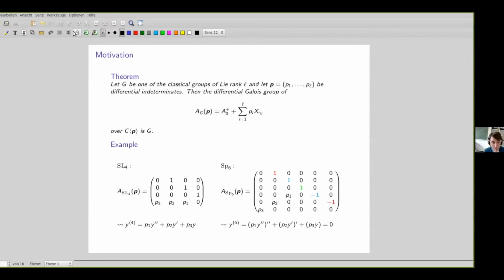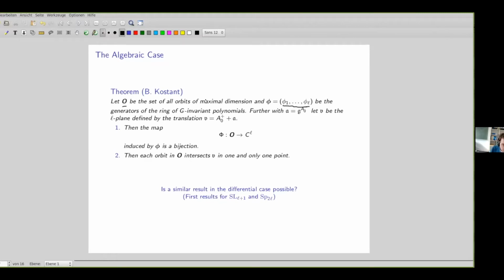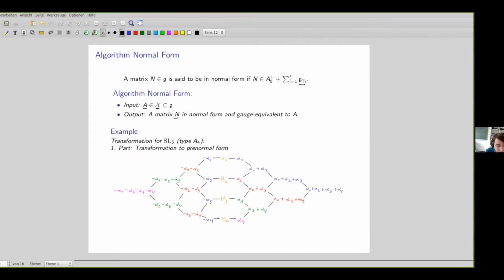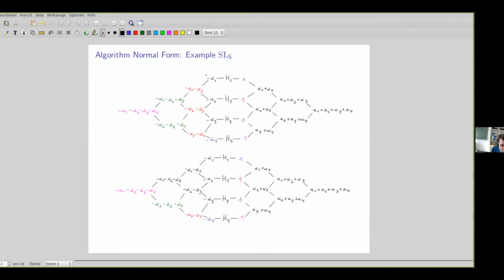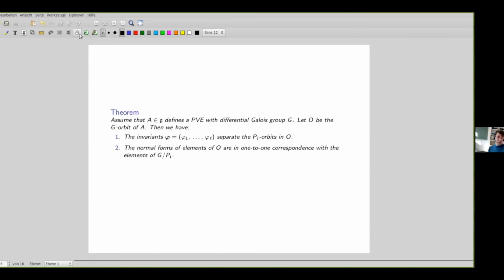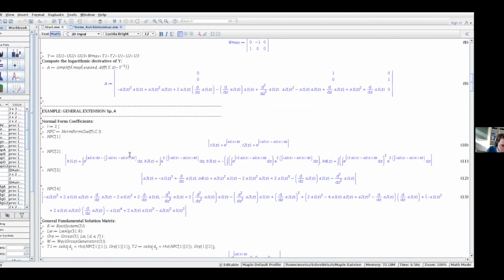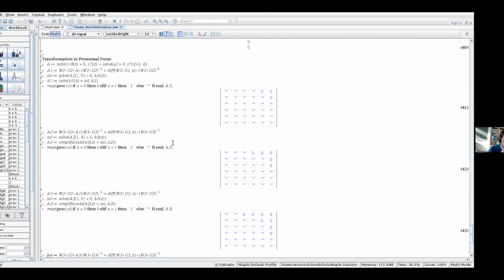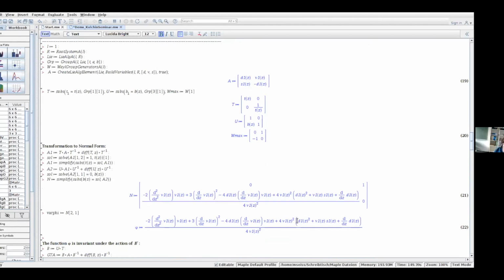Matthias Seiß, Universität Kassel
April 16, Matthias Seiß, Universität Kassel

Differential Invariants and the Classical Groups